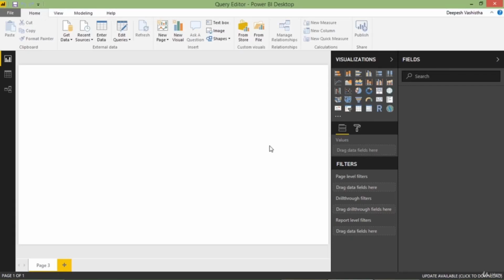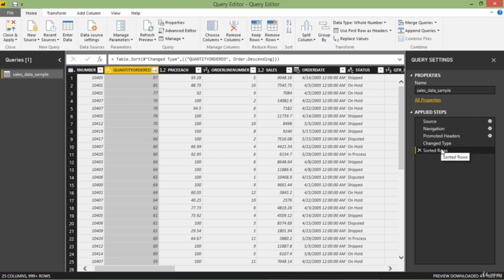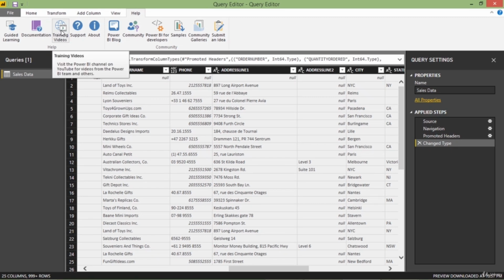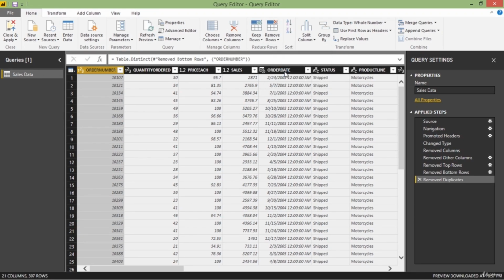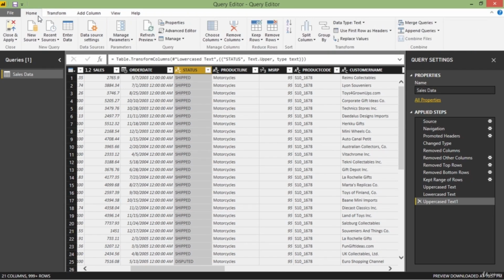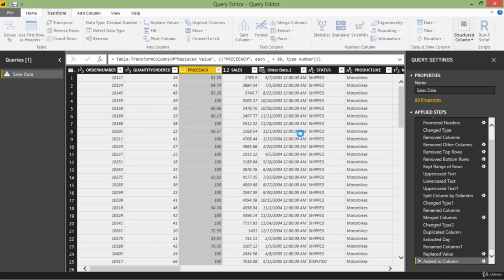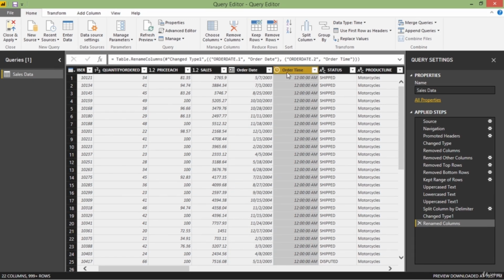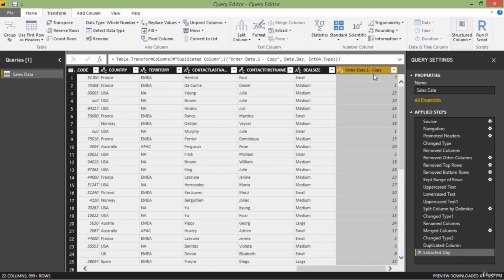Power Bi Power Query Editor